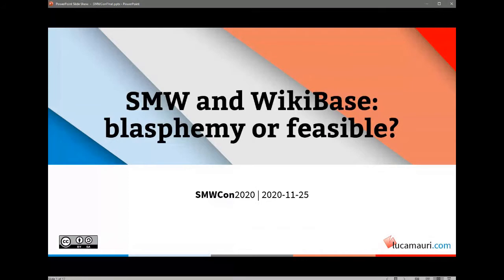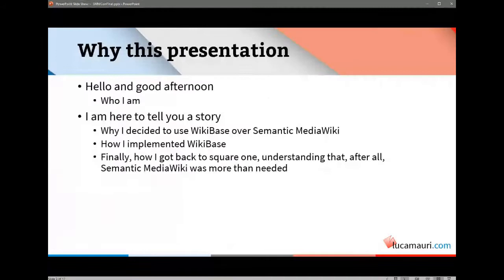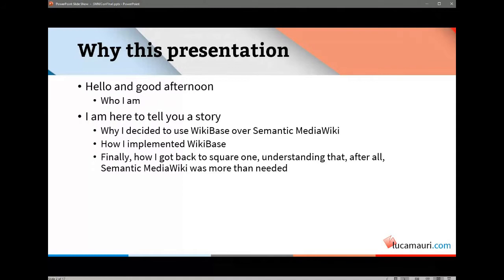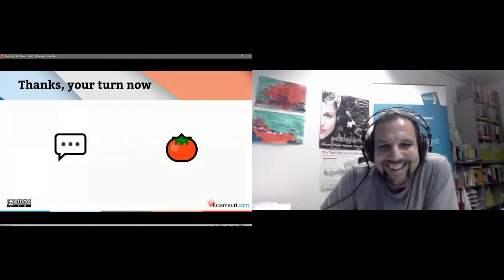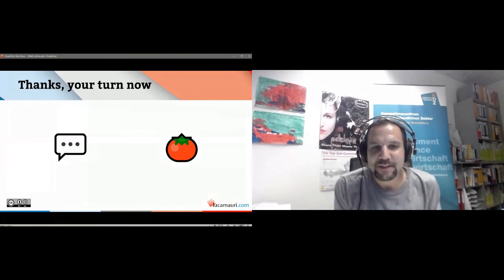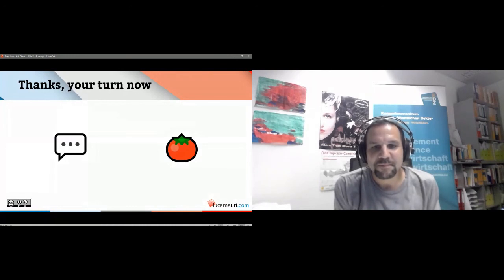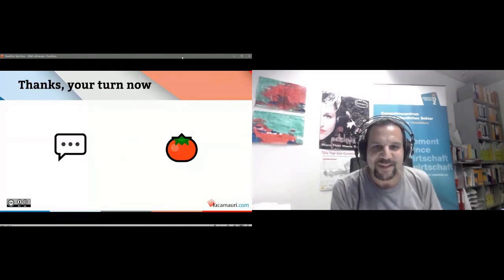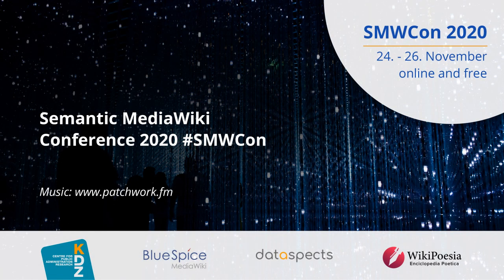SMWCon 2020/Day2 - "SMW and WikiBase: blasphemy or feasible?" by Luca Mauri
SMWCon Fall 2020 - Semantic MediaWiki Conference - The Future of Knowledge Sharing

Success story in using SMW in concert with WikiBase to achieve a data-based, semantic-enabled MediaWiki site

Based on my personal experience working on a wiki using both WikiBase and SMW, this presentation will show to the public the basic concept of the integration I made. I will explain how the two products can work together and overcome shortcomings of both by finding synergies. I will also show how to store SMW-related data in WikiBase for more consistent configuration and use. I will also provide LUA samples to show potential usecases